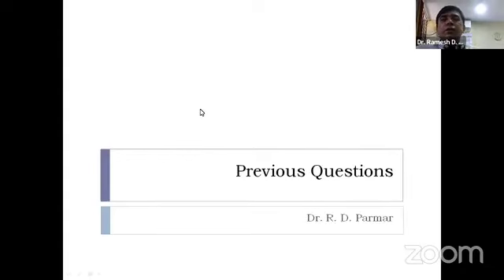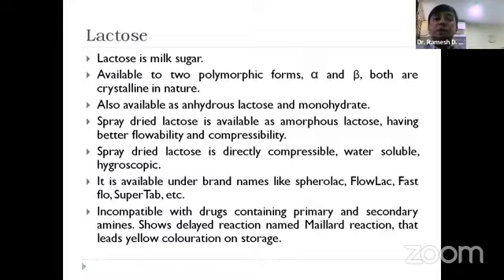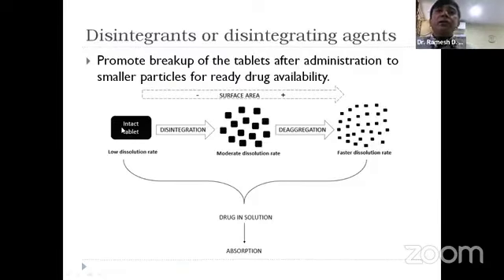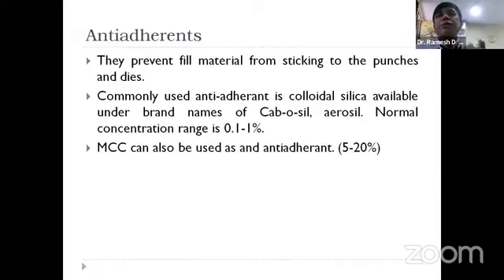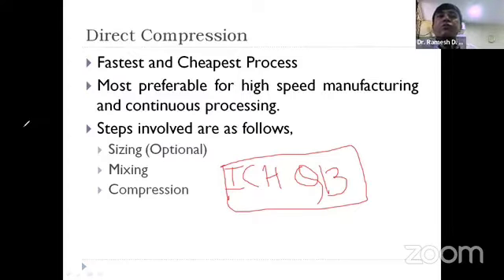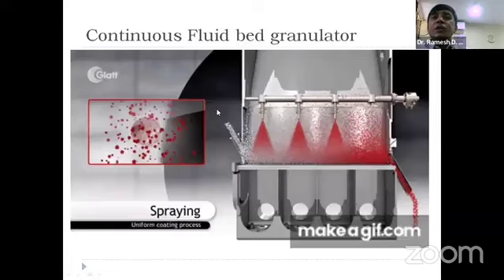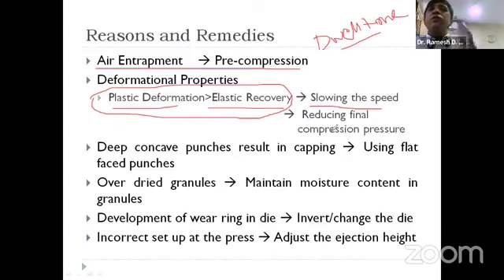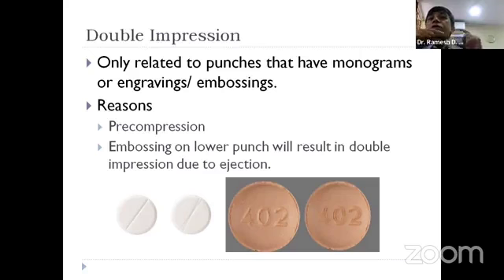Tablets Quick Revision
A quick revision